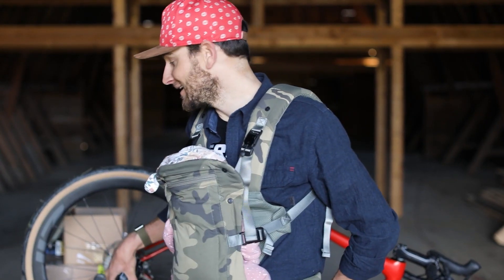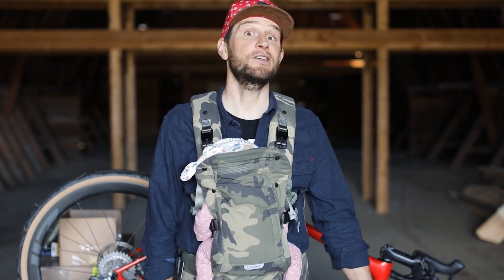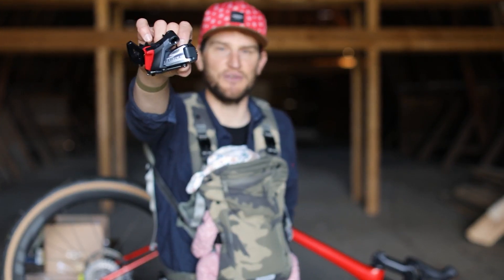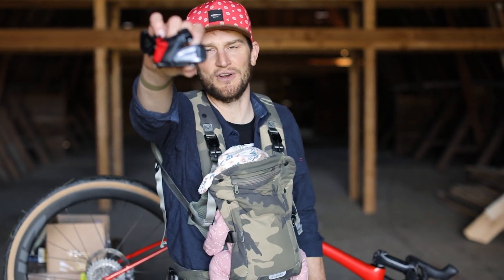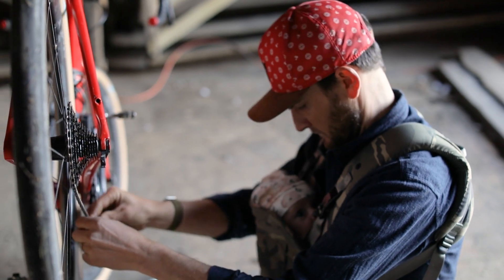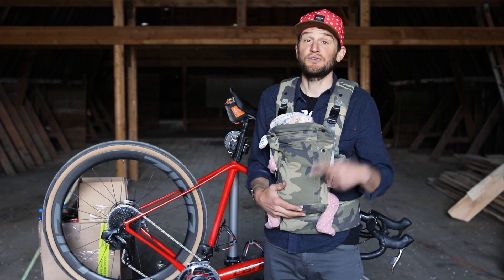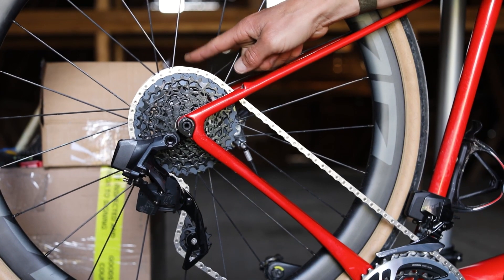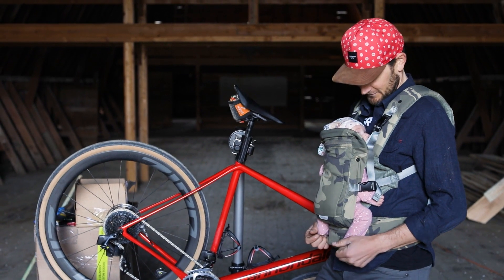New SRAM Force eTap AXS 10-36 Rear Derailleur!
What's it take to swap a SRAM Force eTap AXS rear derailleur? It's simpler than it sounds! Check out this entertaining quick video short by Ansel Dickey of Vermont Social.